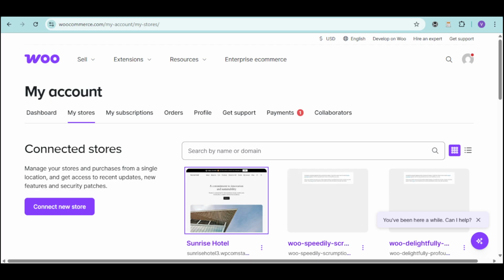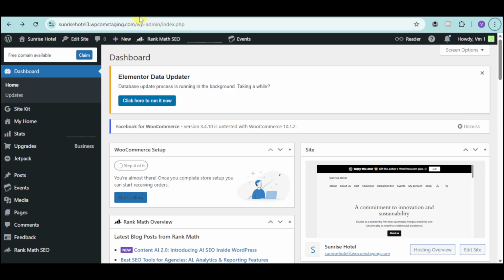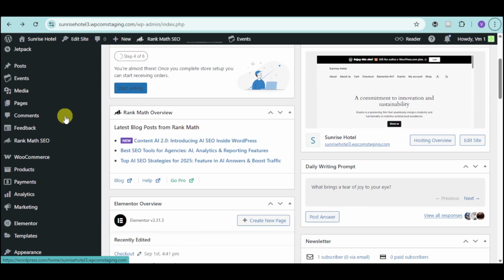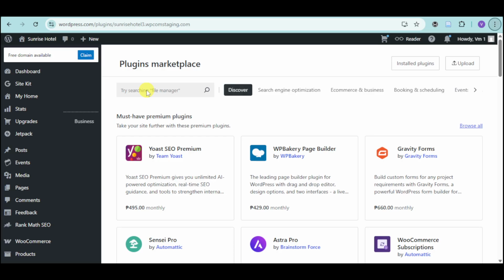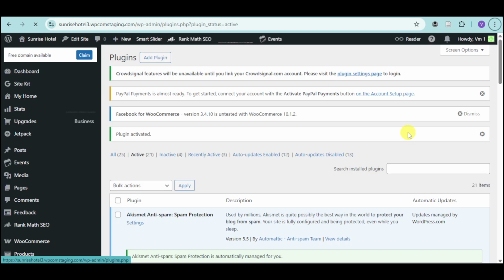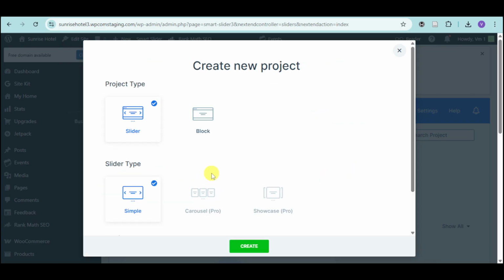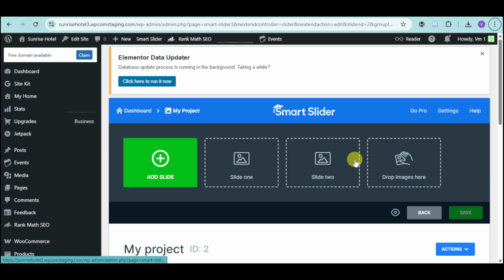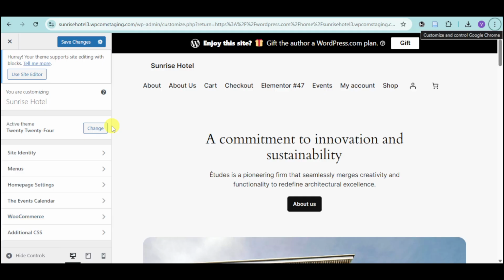How to Add Banner in WooCommerce 2025 (QUICK GUIDE)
Want to highlight promotions, sales, or announcements on your store? In this step-by-step tutorial, I’ll show you exactly how to add a banner in WooCommerce.

You’ll learn how to use the WordPress customizer, WooCommerce settings, or a free plugin to upload and display banners on your shop, product, or category pages. I’ll also share tips on designing effective banners that boost clicks and conversions.